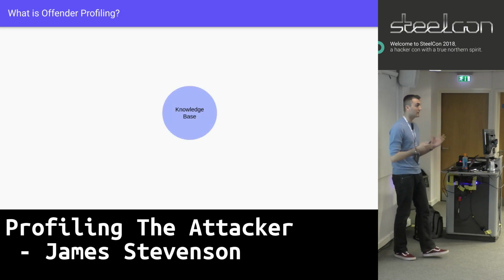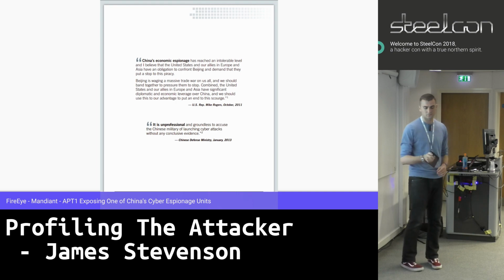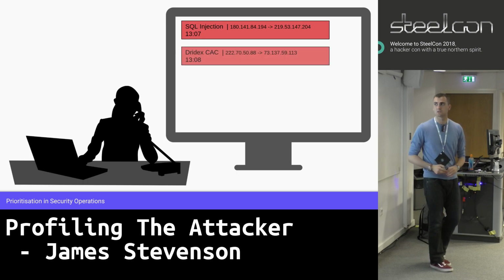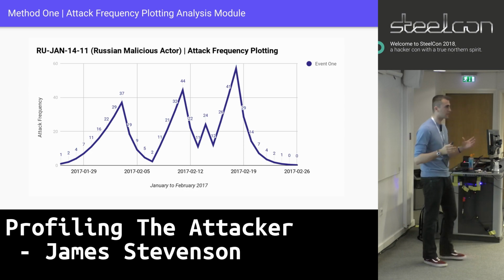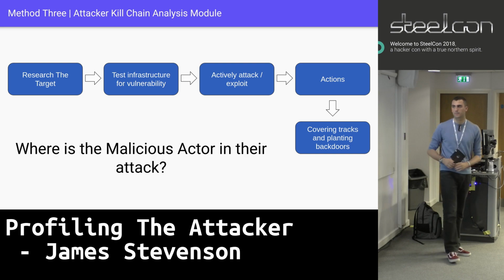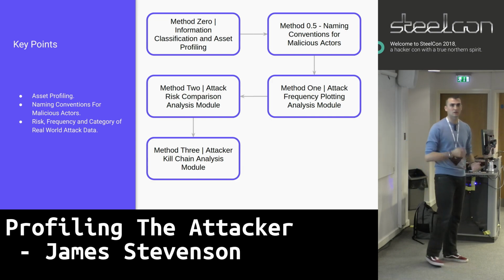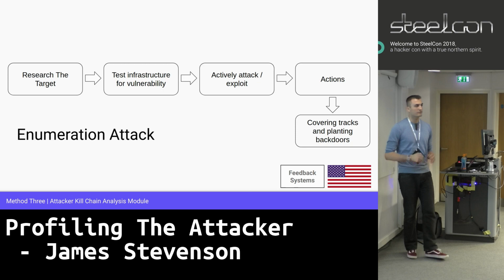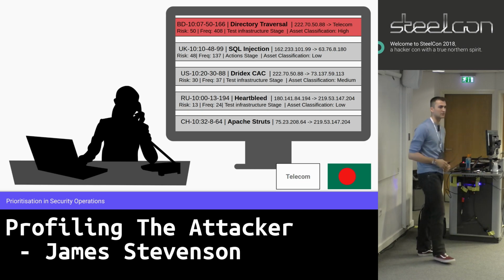SteelCon 2018 Profiling The Attacker by James Stevenson